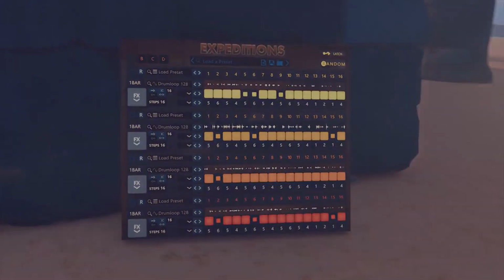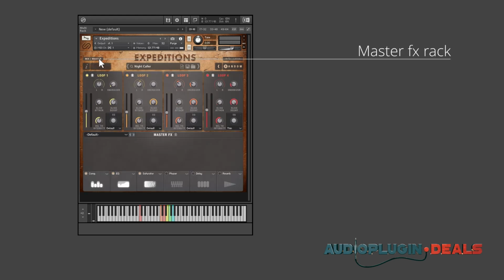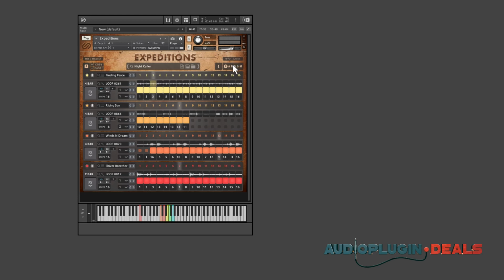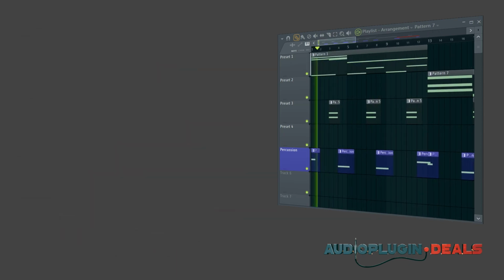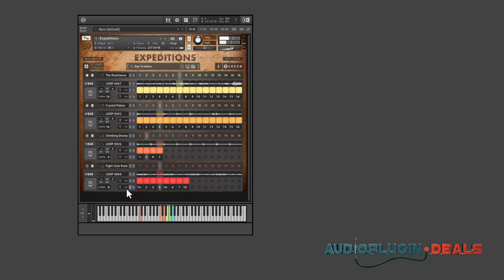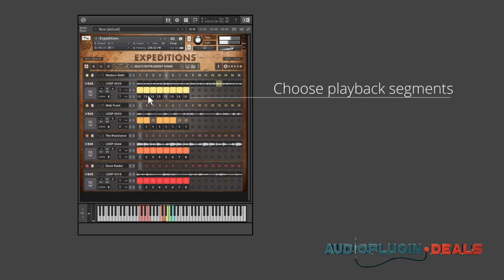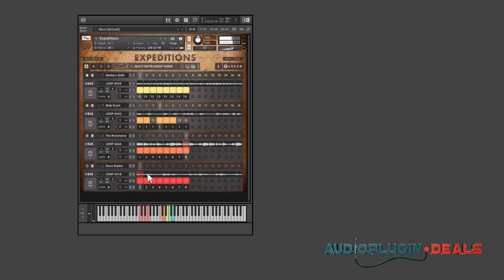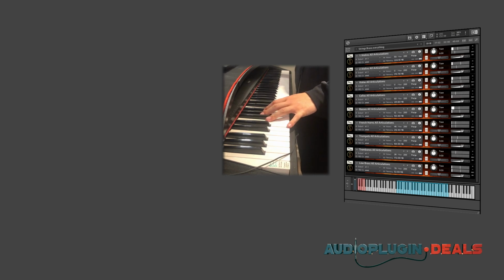Exploring Sample Logic Expeditions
Expeditions by Sample Logic is an expansive rhythmic sequencing and effects engine running on the full version of Kontakt. It is highly portable at about 1.5GB but manages to feature over 965 cinematic and world loops, meaning you will likely find a sound for any situation or music genre required.